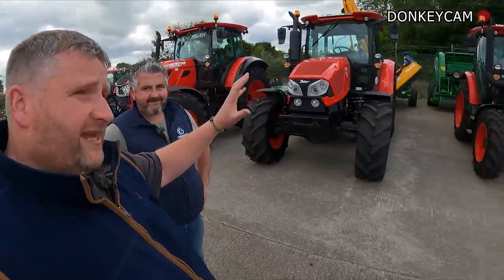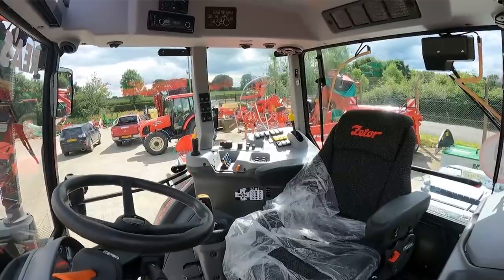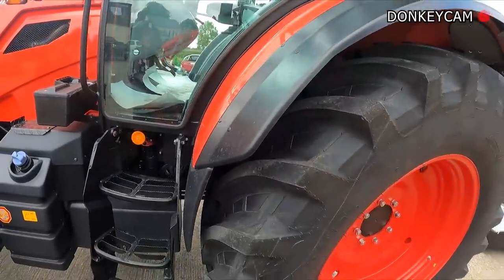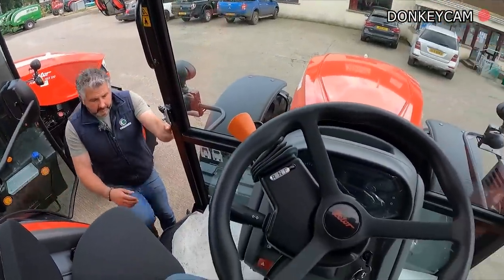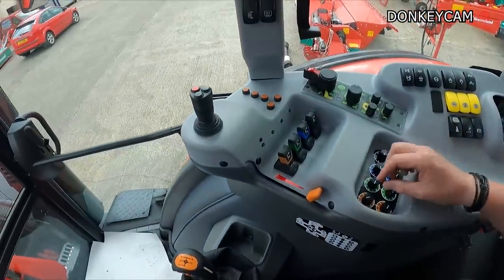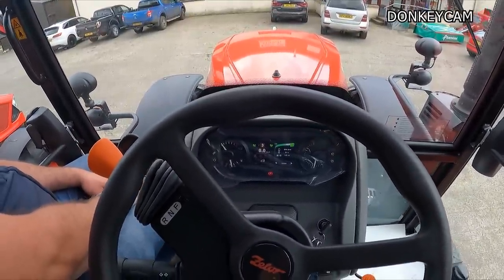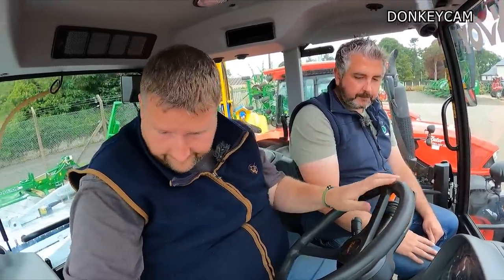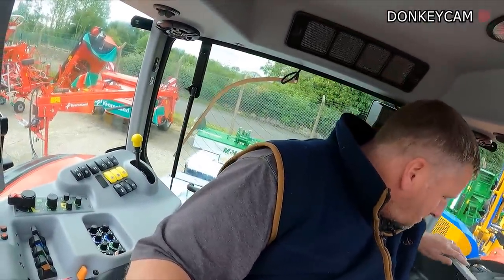Collecting the new Zetor HD 170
Donkey and Gazza took a visit up to Rea's of Finvoy to collect a new Zetor Crystal HD 170 to test out in the coming weeks!